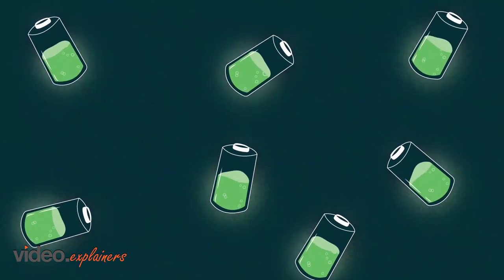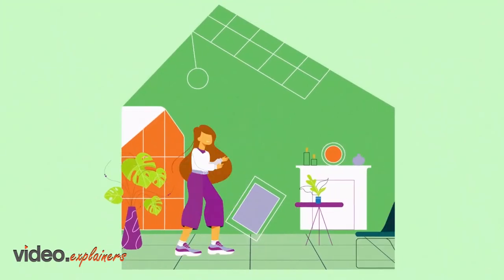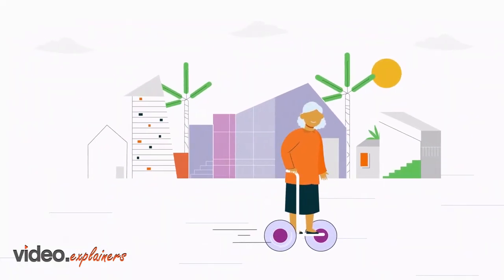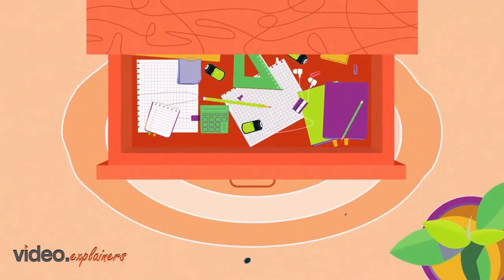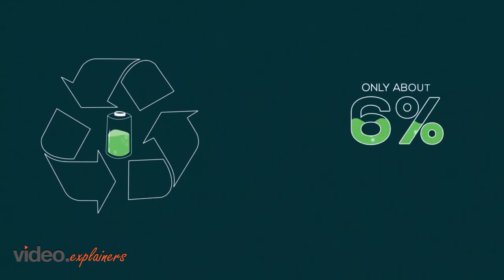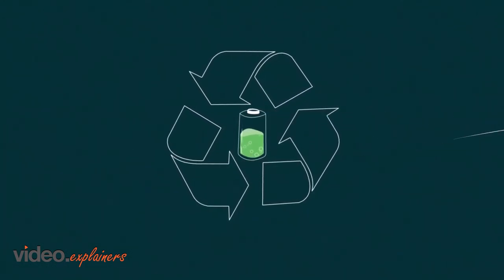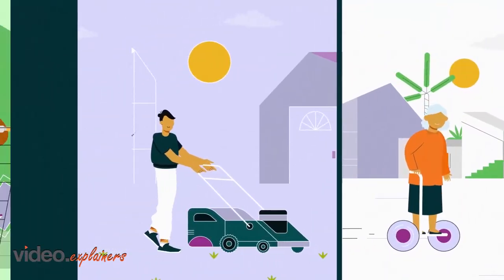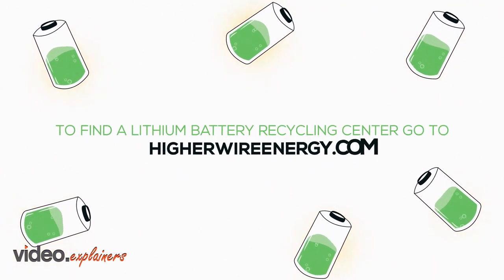HigherWire Energy Solutions | Video Explainers | Animated Videos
Higherwire is giving a second Life to Recycled Lithium Batteries

Video Created by Video Explainers